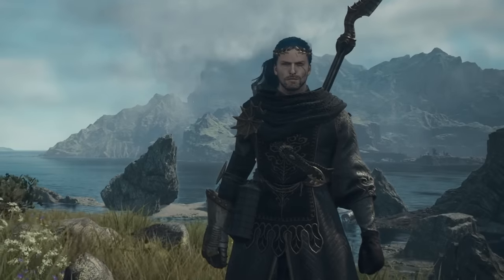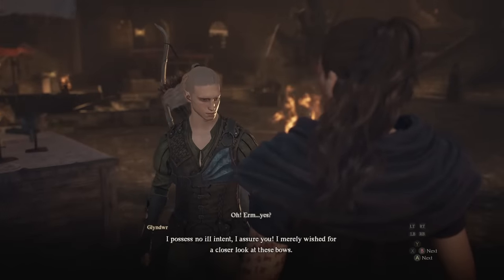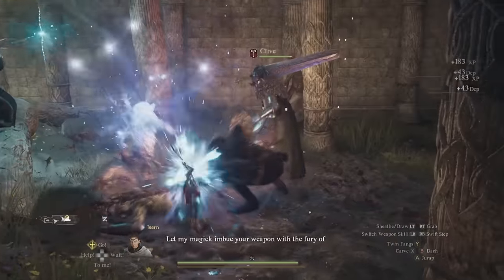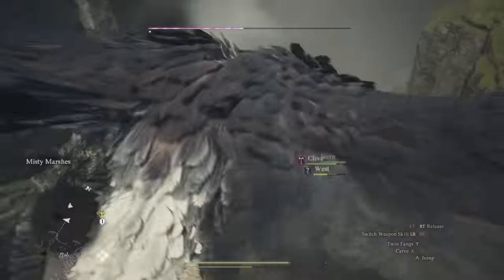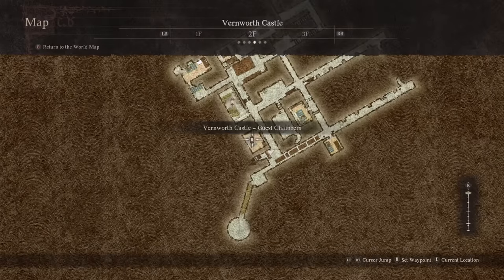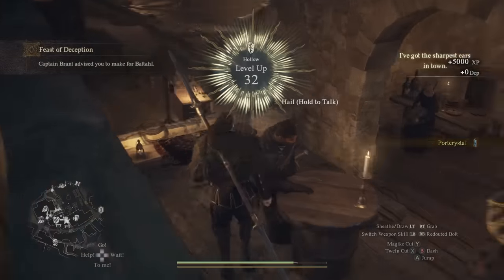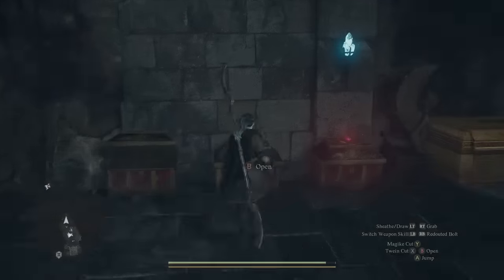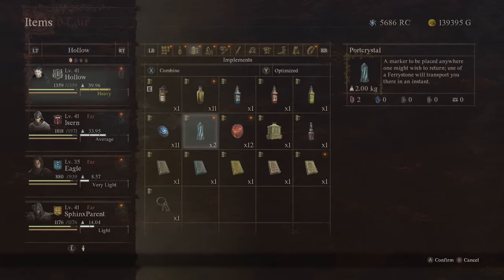Dragon's Dogma 2 - How to Get ALL Portcrystals in Game FAST - INFINITE Teleport Portcrystal Guide!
Dragons Dogma 2 = huge so here's how to teleport everywhere easy! Enjoy!

Monster Hunter is on pause as head into Dragons Dogma 2 with Dragon's Dogma 2 gameplay Dragons Dogma 2 new guide Dragons Dogma 2 all class classes vocation vocations skills new pawn pawns story Dragon's Dogma 2 first impressions new boss monster Dragon's Dogma 2 character creator tool demo Dragon's Dogma 2 everything all we know Dragon's Dogma 2 thief mage fighter archer mystic spearhand trickster warfarer sorcerer warrior magick archer all skills gameplay guide Dragon's Dogma 2 quest sidequest Dragons Dogma 2 ferrystone farm Dragons Dogma 2 all 6 portcrystal portcrystals location guide ferrystone infinite fast travel!